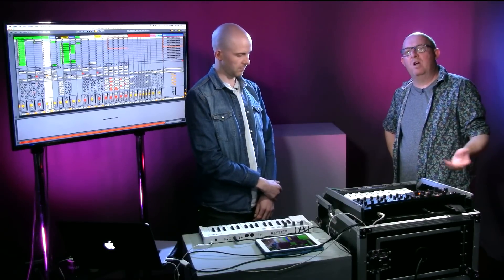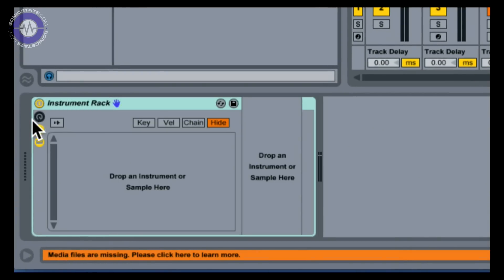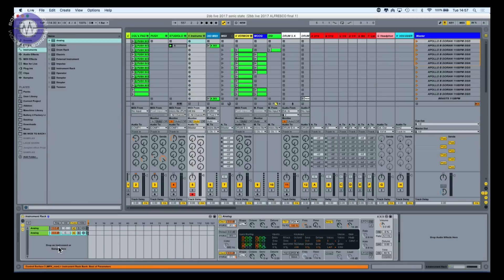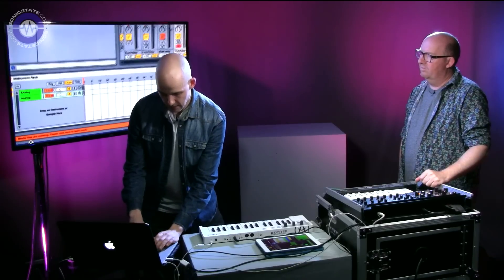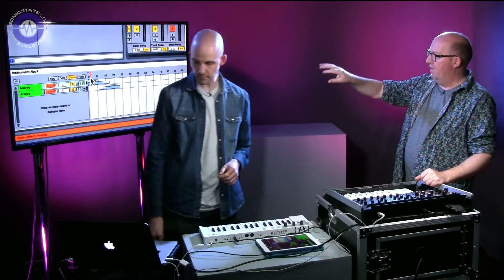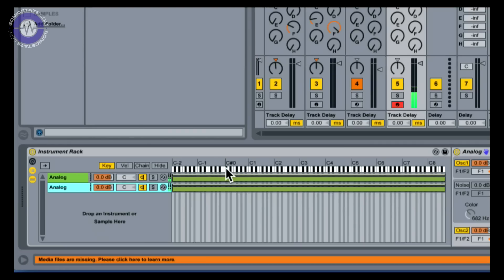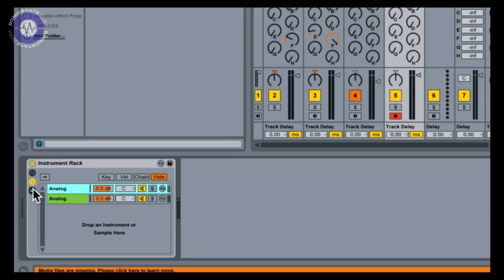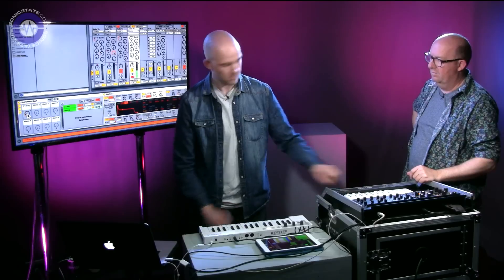2: Performing with Ableton Live - The Power Of Instrument Racks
Working with Instrument Racks in Ableton Live for live performance.
This series is designed to give you some ideas and pointers to incorporate Live into your own live setup.

Your guide through this journey is Tom Lonsborough - he's a member of the live act 2 Billion Beats and also an Ableton Certified Trainer working out of the Manchester MIDI school, a very knowledgeable guy when it comes to working with Ableton Live.

In this part we start by looking at Tom's setup, how he hooks it all up and uses the inputs on his MOTU interface to process inputs in real time in conjunction with Live's features.